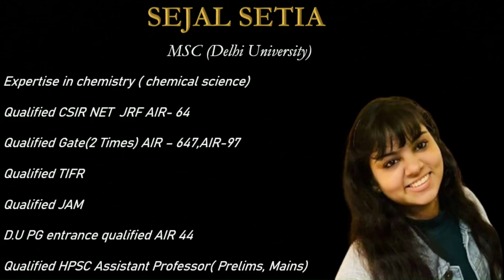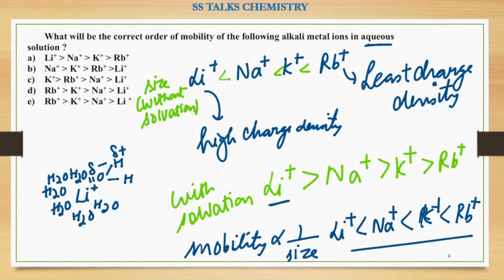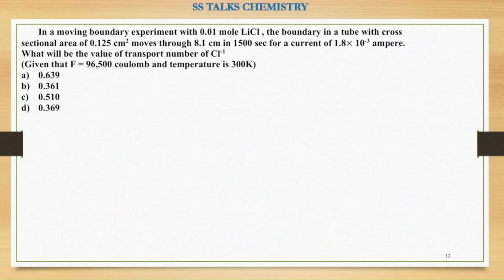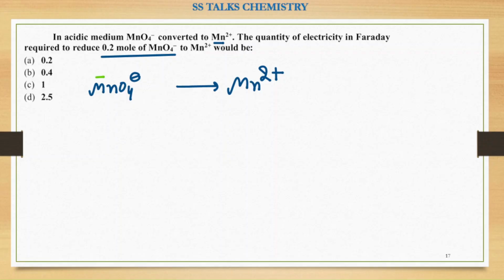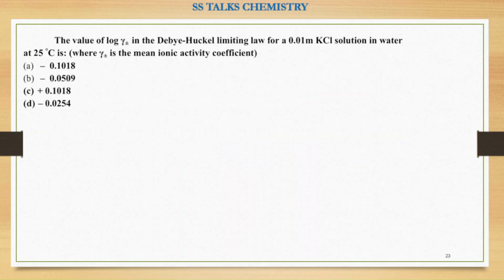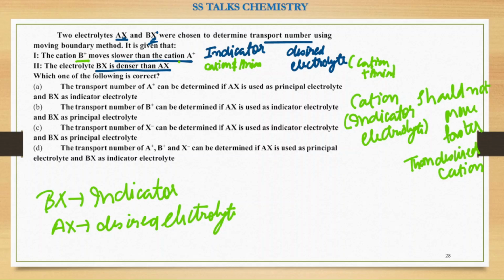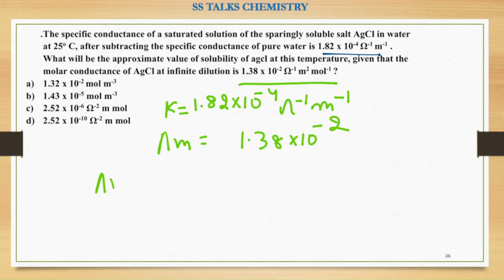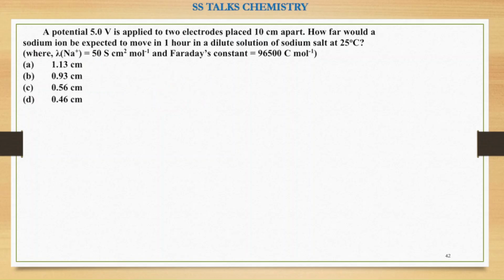All Electrochemistry PYQ's 2020 2025 UPSC Geoscientist Complete Solutions and Tricks Part 1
🔋 UPSC GSI Electrochemistry PYQ 2020–2025 | Most Repeated Topics & Concepts Explained! 🔋

In this video, we decode all Electrochemistry Previous Year Questions (2020–2025) asked in UPSC Geoscientist (GSI/OG) exams — including key formulas, theory concepts, and question trends.
If you're preparing for UPSC GSI, Geochemist, or Geophysics — this is your one-stop revision booster!

✅ Important PYQs from 2020–2025
✅ High-frequency topics & formulas
✅ Concept breakdown: Nernst Equation, EMF, Electrochemical Cells, Standard Reduction Potential
✅ How to tackle conceptual & numerical Electrochemistry questions
✅ Tips for scoring full marks in Physical Chemistry section
📚 Perfect For

UPSC GSI (Geoscientist / Chemist / Geophysicist)

GATE Chemistry / Earth Sciences

University M.Sc. & B.Sc. Revision
🔥 Don’t Miss